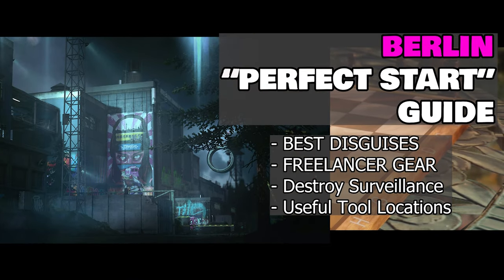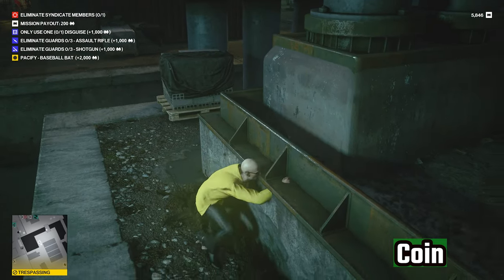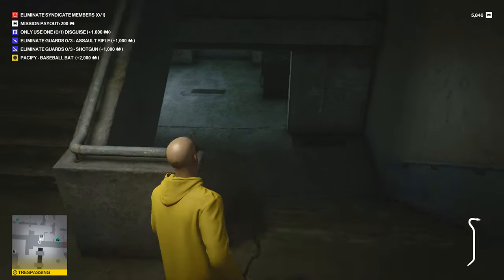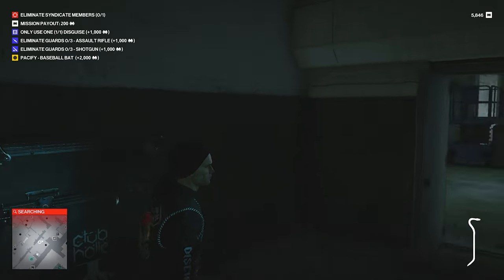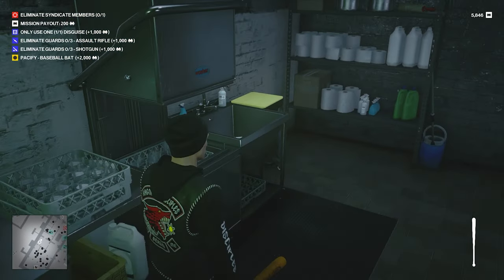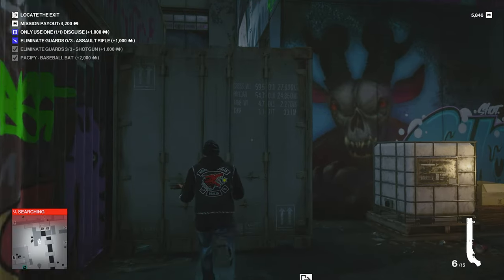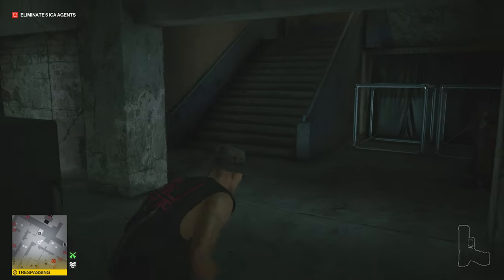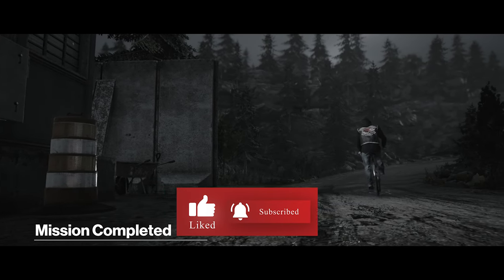Hitman Freelancer: Berlin Deep Dive (Perfect Setup Guide)- All Safehouse Gear, Best Strategy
Thanks!

Please support us:
  1. LIKE this video (if you liked it or found it helpful).